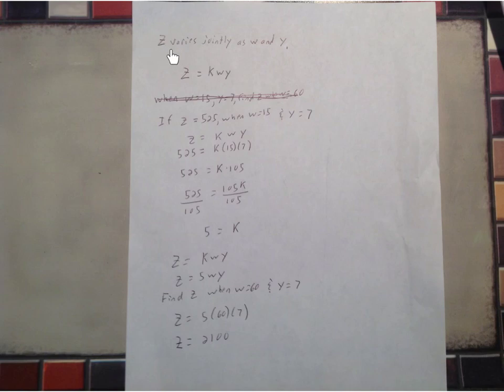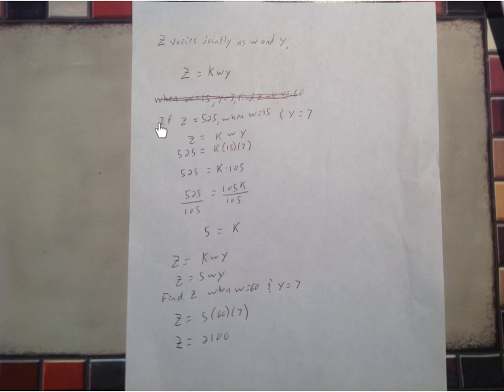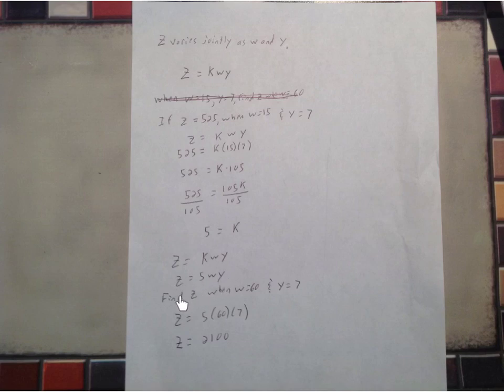joint variation 7